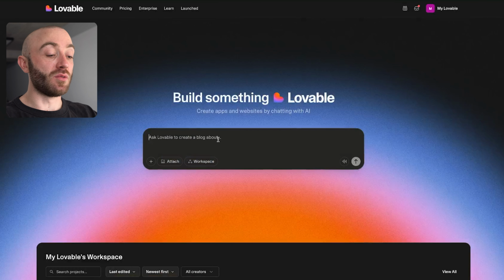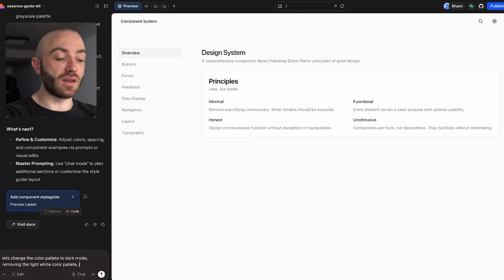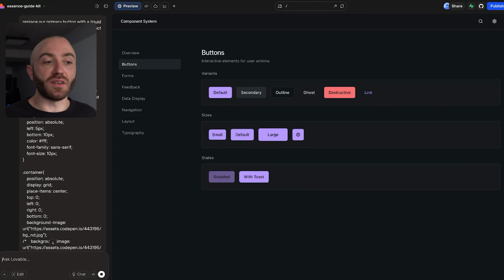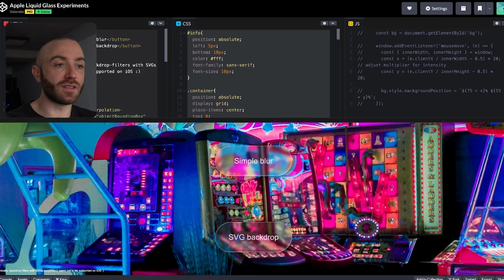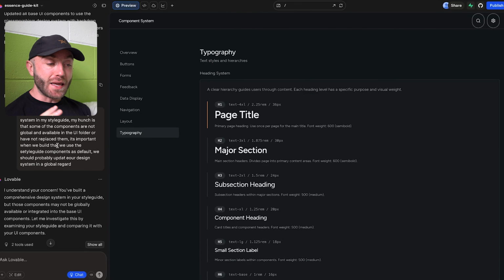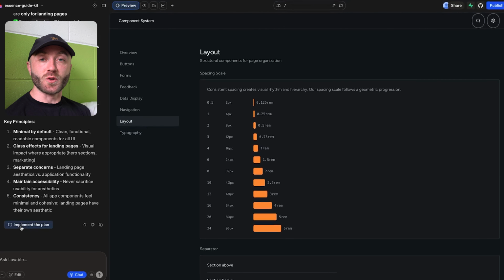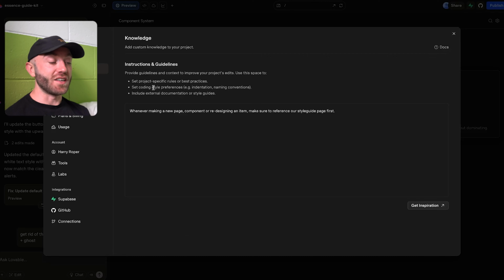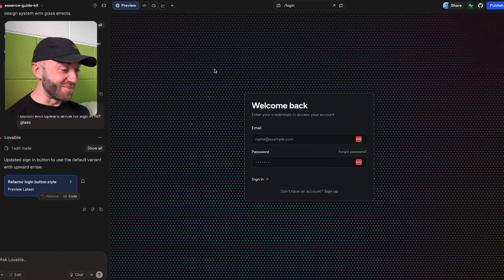Style Guides will make you 6x faster, Here's How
Full guide on setting up Style Guides & Design Systems when vibe coding!

🔑 I made a course on Lovabe!

A step-by-step guide to using Lovable’s dashboard
Access to our exclusive Discord community with weekly Q&A calls every Friday
A feedback form to share your thoughts and shape future courses
Tips to achieve your goals with Loveable, tailored to your needs

Share your bio in the onboarding form to help me tailor the course :)

Let me know how I can improve this course for you! 💡

➔ Chapters:
00:00 Introduction: Why Style Guides Matter
00:36 Setting Up in Lovable
01:04 Using Dieter Rams’ Design Principles
01:42 Generating the Base Template
02:18 Switching to Dark Mode
03:00 Reviewing Component Imports
03:45 Simplifying Button Variants
04:10 Adding the Liquid Glass Effect
05:05 Iterating and Refining the Design
06:00 Comparing Styles: Glass vs. Minimal
07:00 Expanding the Style Guide in Cursor
07:45 Building Forms, Alerts, and Tables
08:30 Maintaining Consistent Padding
09:10 Typography & Font System Setup
09:55 Global Component Audit in Lovable
10:40 Replacing Outdated Components
11:25 Implementing Global Consistency
12:00 Adding Knowledge Instructions
12:45 Testing with a Mock Login Page
13:20 Enforcing the Right Button Variant
13:50 The Power of a Style Guide
14:30 Final Thoughts & Next Steps